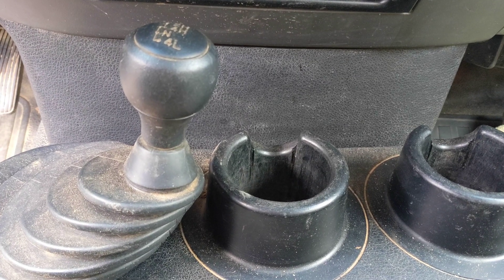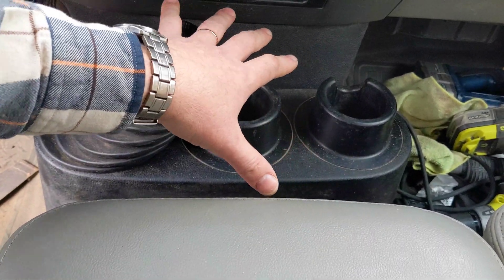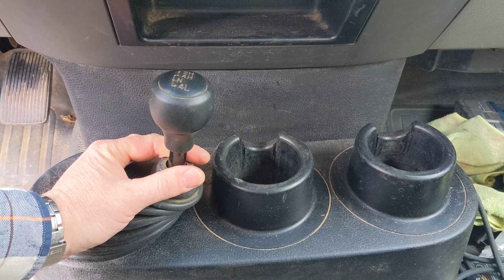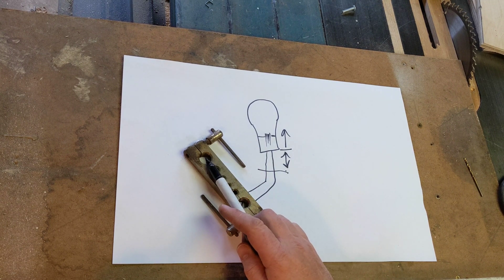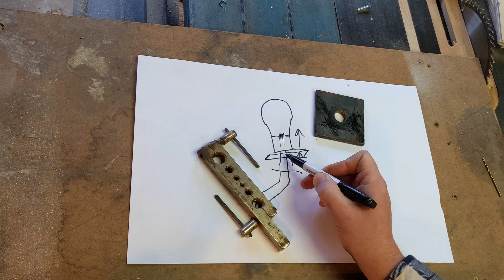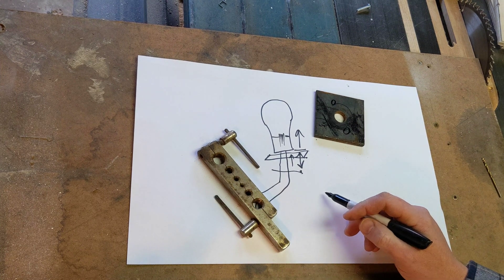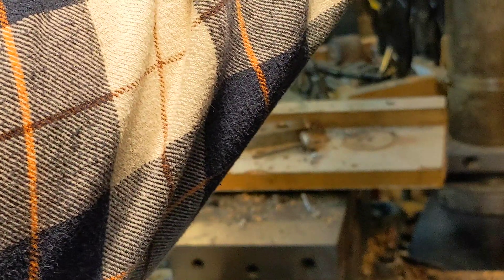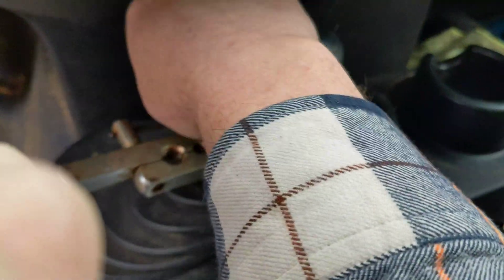Tool Hacks: Quick and Easy Gear Knob Puller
Quick and easy to build puller to remove pressed on gearshift knobs.  Covers design, fabrication and testing.